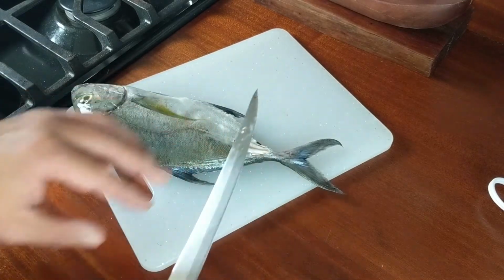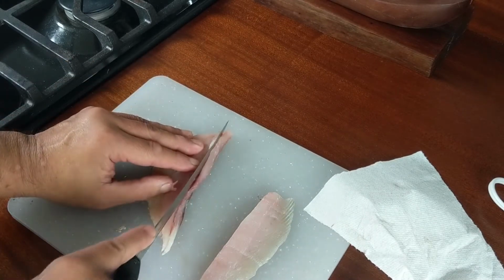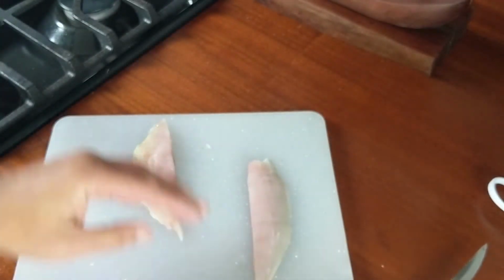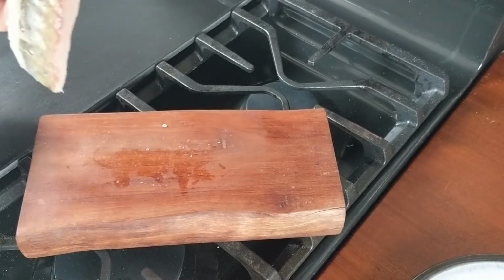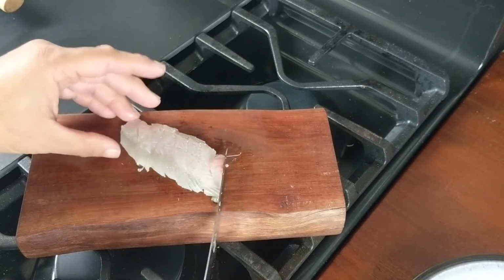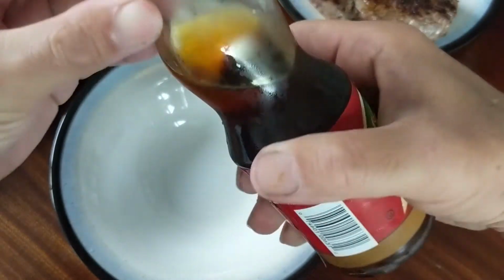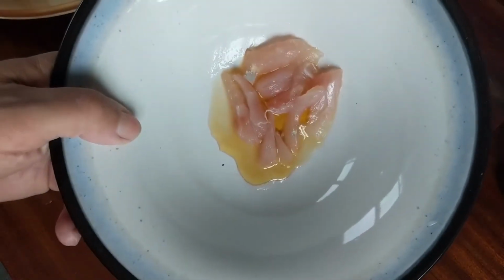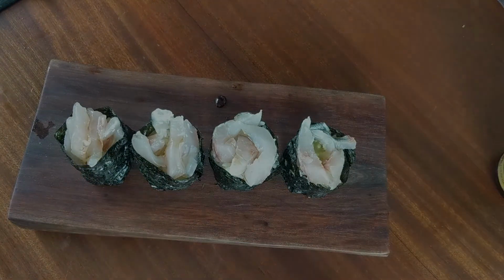Making Sushi from a Small Papio - Big Island Hawaii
This is a small Papio that we caught and we made Sushi with one half and fried the other for dinner.